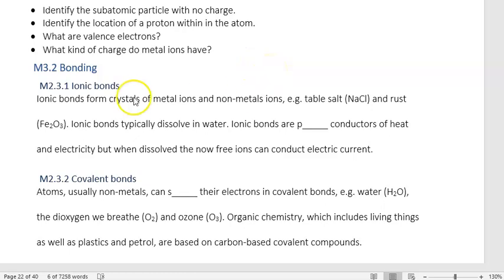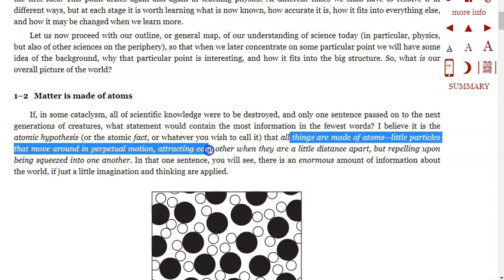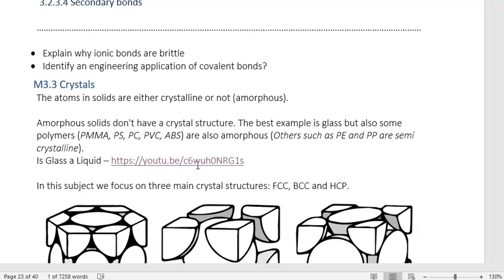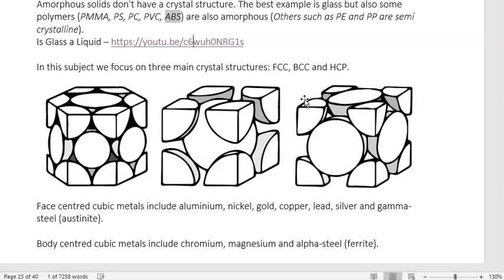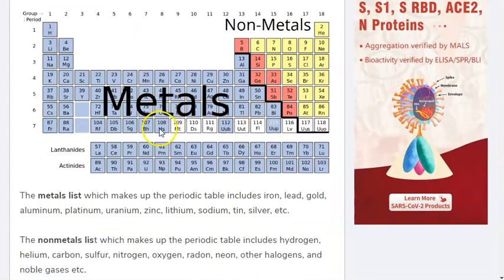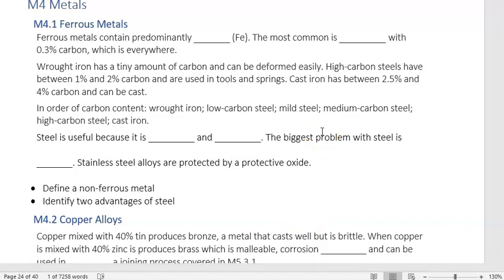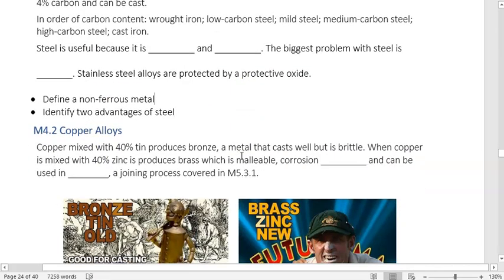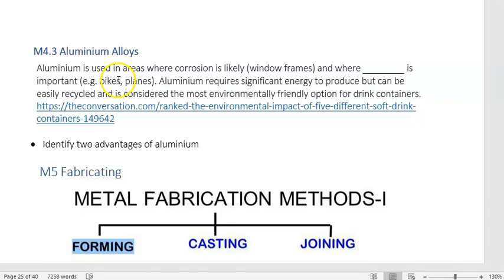PN1 Materials Pt4 Bonds and Metals